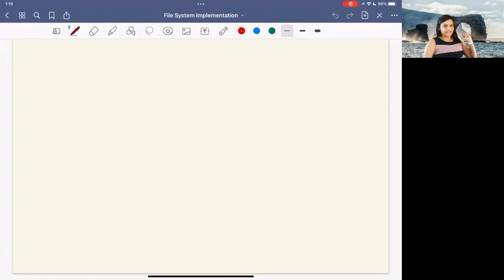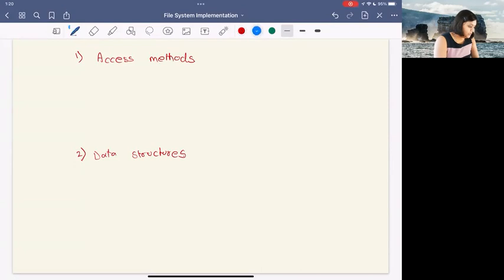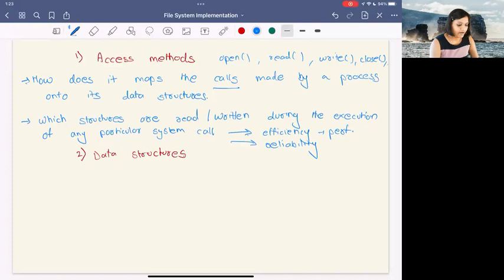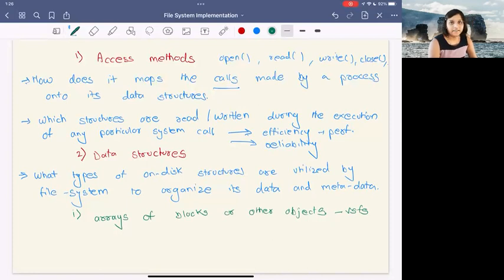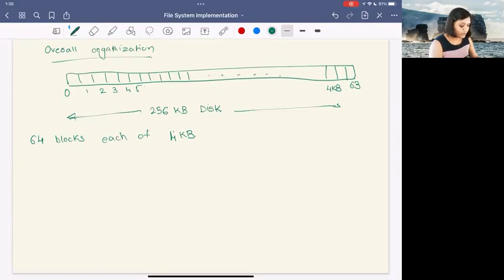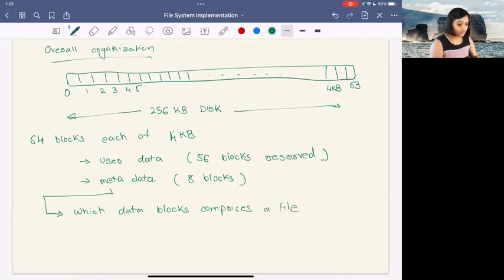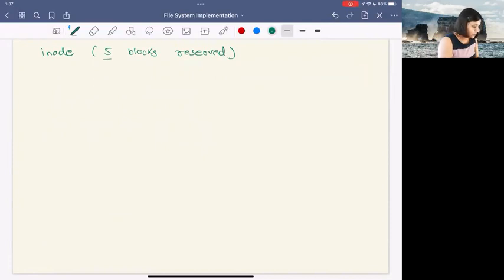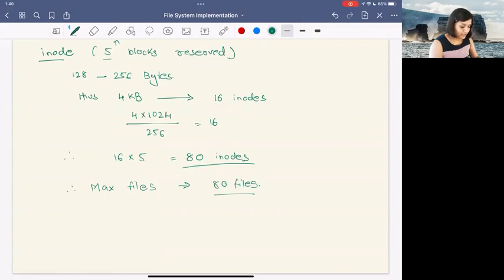Basics of How to make your own file system?